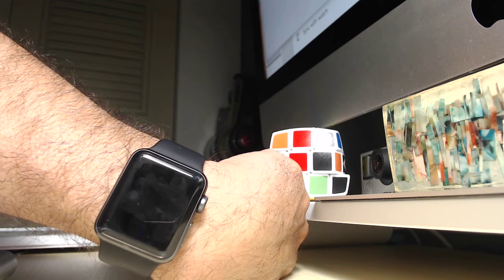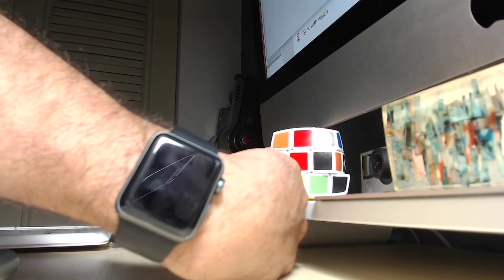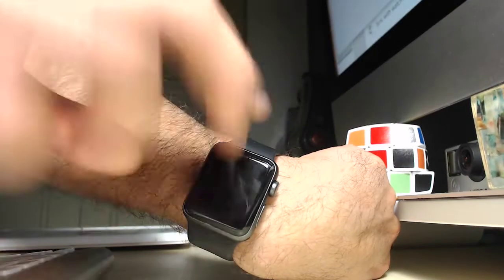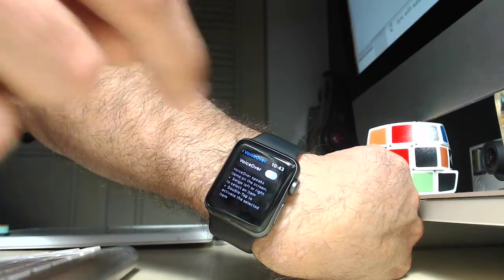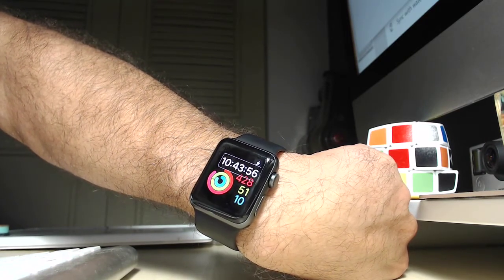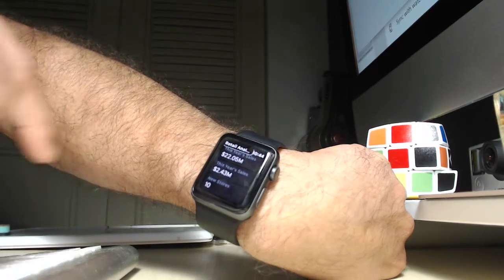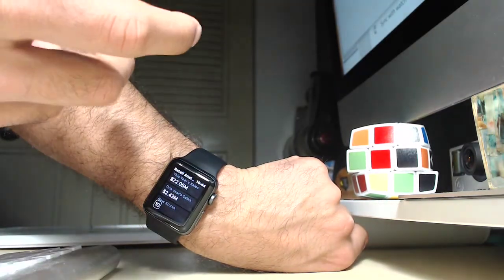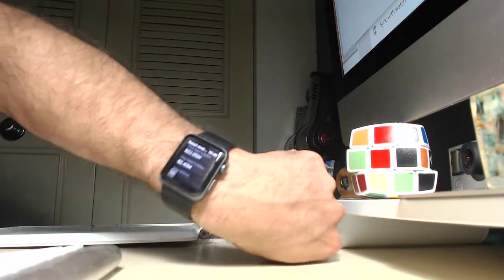[Accessibility] Accessing Power BI App On Apple Watch With Siri & VoiceOver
See how Siri + VoiceOver can be used to open the Power BI app on the Apple Watch, and then go through each tile to hear the information displayed. This can be useful for blind people or anyone with hand tremors or motor skills issues.